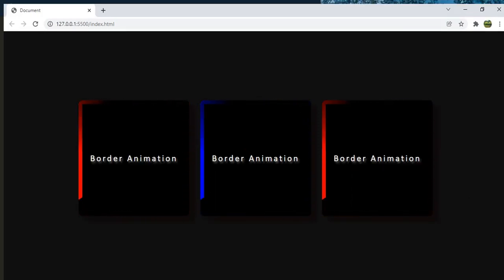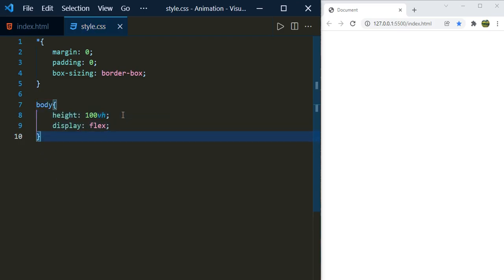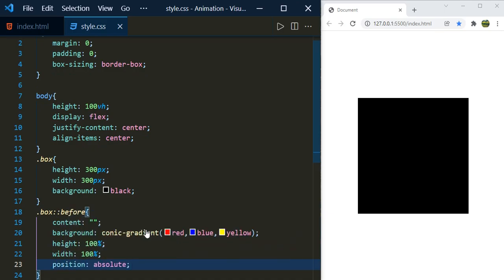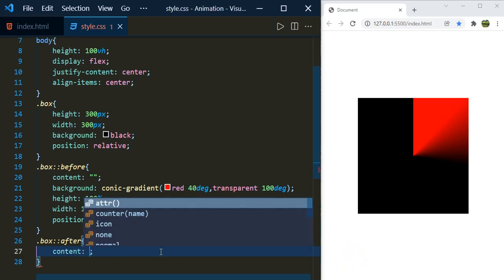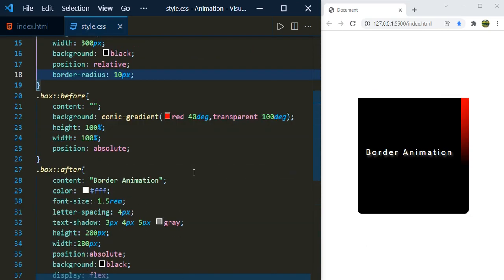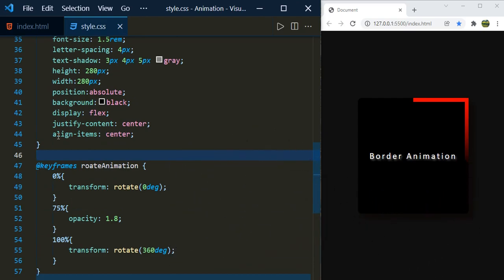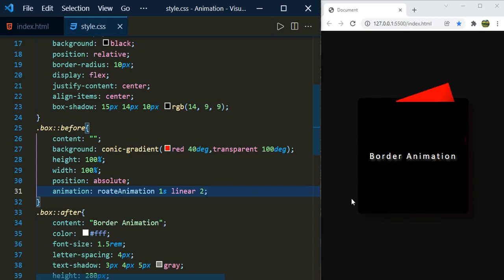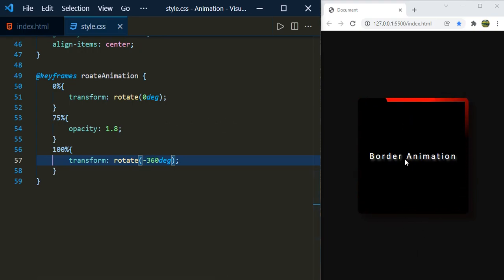Awesome Border Animation using CSS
Create Awesome Border Animation using CSS.
kindly like the video if it is helpful 😊

HTML5, CSS3, Javascript, Angular, React, NodeJS, Java , APIs, TypeScript,  JSON,  Bootstrap, Jquery, Postman,  Thunder client, sql seever,  .Net Core +
Web design,  development and  website hosting for free at our YouTube channel.

Startup videos : C, C++
Coming soon: Python,  php with mysql and Wordpress.

Learn Programming | Web Development/Fullstack Development | SinglePlaylist ( HTML, CSS, Javascript,  Angular, React, NodeJS, Java, Bootstrap, JSON, Jquery)